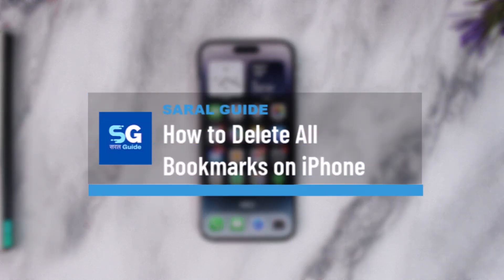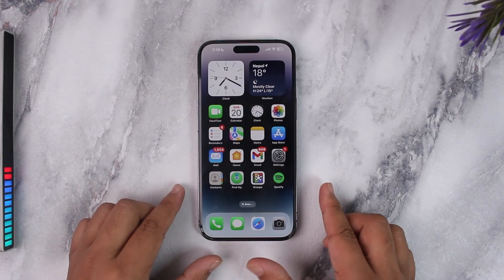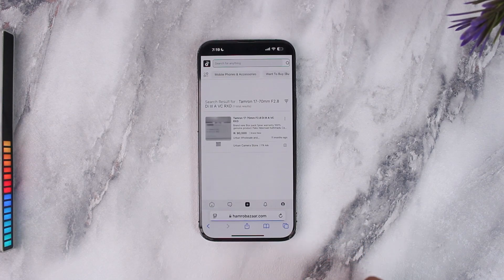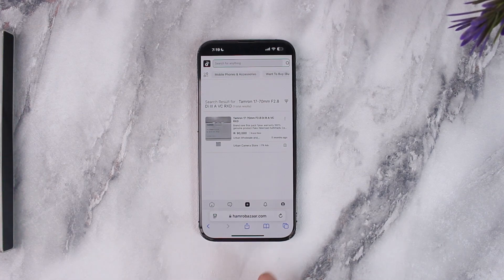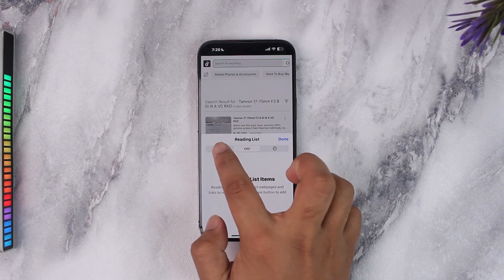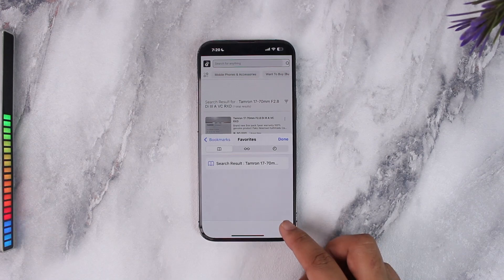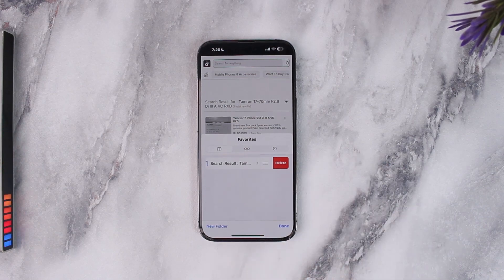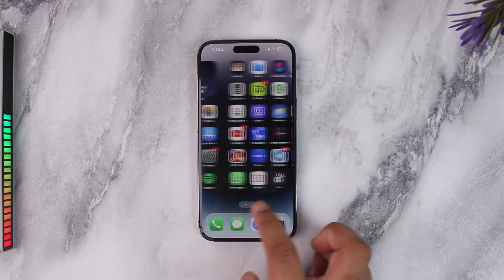How to Delete All Bookmarks on iPhone !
In this video, you will learn how to delete all bookmarks from your iPhone, specifically those saved in the Safari app. If you have too many bookmarks piling up or simply want a fresh start, this guide will show you how to quickly remove them from both the Safari browser and your home screen.

To begin, we are assuming that your bookmarks are saved in the Safari browser. Safari bookmarks are a convenient way to save links for later access, but they can become overwhelming over time if not managed properly. Whether you’re looking to clean up your Safari bookmarks list or remove shortcuts from the home screen, we’ve got you covered.

First, open the Safari app on your iPhone. Tap on the 'Bookmarks' icon at the bottom of the screen, which looks like an open book. This will bring you to the bookmarks tab, where all your saved bookmarks are displayed. Once there, tap on the 'Edit' button located at the bottom right corner of the screen. You will notice a red 'minus' icon appearing next to each bookmark. Tap the 'minus' icon next to the bookmark you wish to remove, then select 'Delete' to confirm the deletion. You can repeat this process for each bookmark you want to delete.

If you have also added bookmarks directly to your iPhone’s home screen, you can remove them similarly. Simply find the bookmark on your home screen, long-press on it, and select the 'Delete Bookmark' option from the menu that appears. This will remove the bookmark from your home screen, making your phone’s layout cleaner and more organized.

By following these steps, you can efficiently delete all bookmarks from both Safari and your home screen. This will help maintain a more streamlined browsing experience and an organized home screen.

Timestamps:
0:00 Introduction
0:03 Opening Safari browser
0:08 Accessing bookmarks
0:17 Deleting individual bookmarks in Safari
0:27 Editing bookmarks list
0:36 Deleting bookmarks with 'Edit' option
0:42 Removing bookmarks from the home screen
0:51 Conclusion

If you're interested in learning more about iPhone management, you might also want to explore topics like managing Safari tabs, resetting Safari settings, organizing apps on iPhone, and customizing iOS home screens.